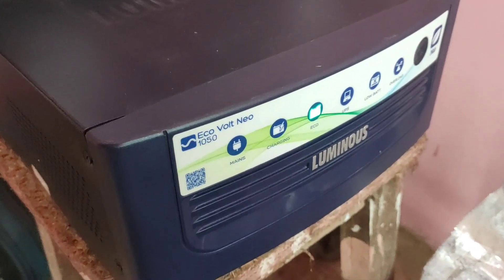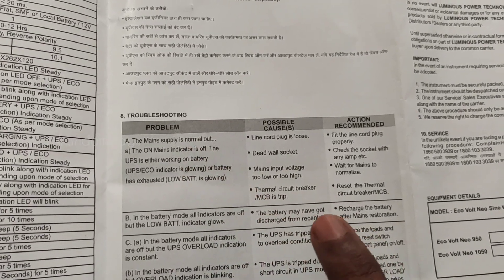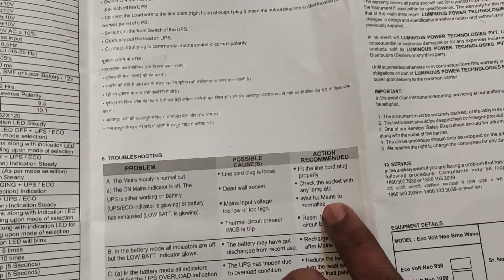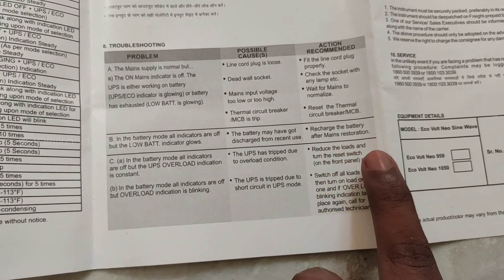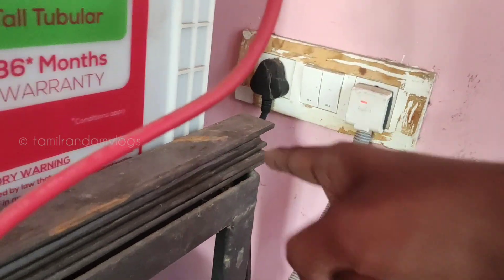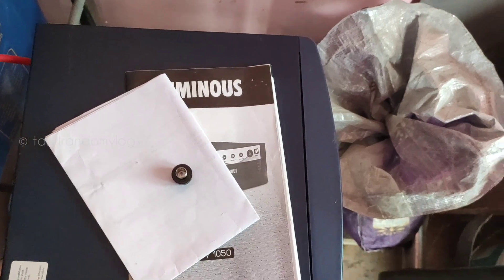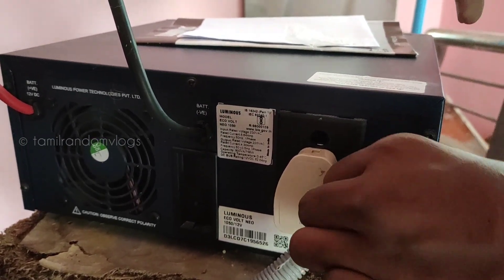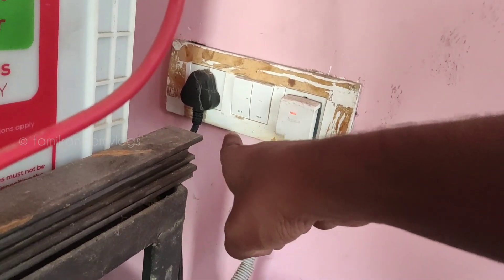Overload Problem in luminous Inverter | fuse change explained in Tamil |No Mains No Charging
Luminous Inverter Overload,No Mains,No Charging Problem in Inverter | fuse change explained in Tamil
Luminous Inverter Unboxing & Installation in tamil | Best inverter for home |